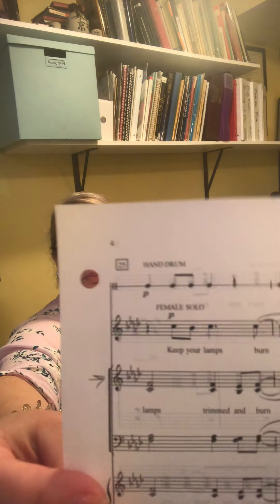Songbirds - Keep Your Lamps - Notes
Hi Songbirds! We miss you so much. We're going to be posting some tutorial videos for a new song. This is the notes video. this is just some general information about the song. Look for the post for your part to practice :D